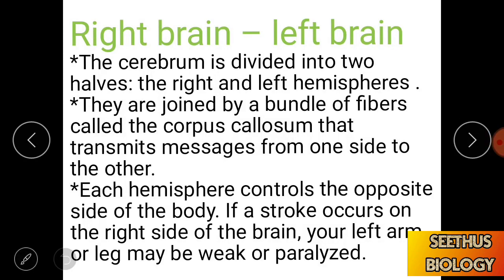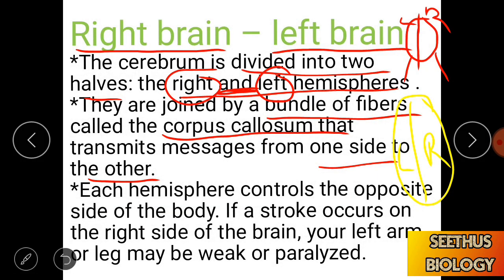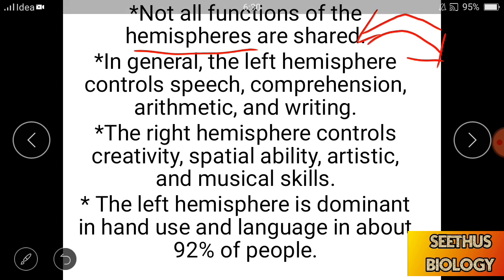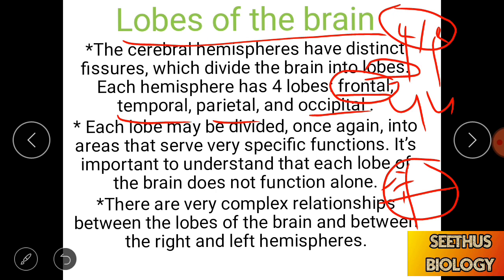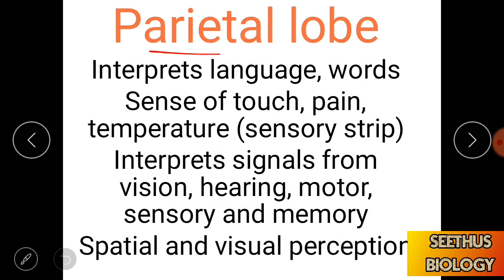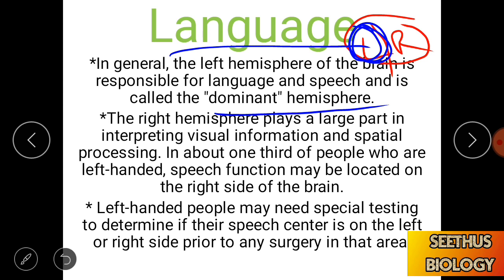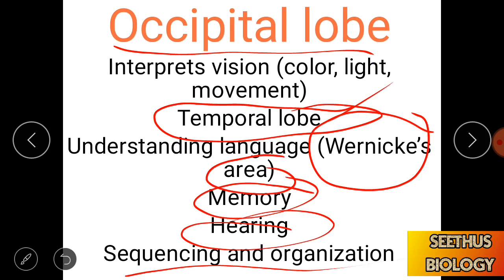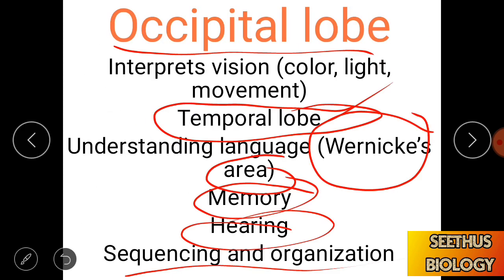Anatomy and physiology of brain part-2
This is the topic about anatomy and physiology of brain

Also see other video what u r interested :-
with regards:-
SAI
MSC MICROBIOLOGIST
        and
LAB TECHNICHIAN